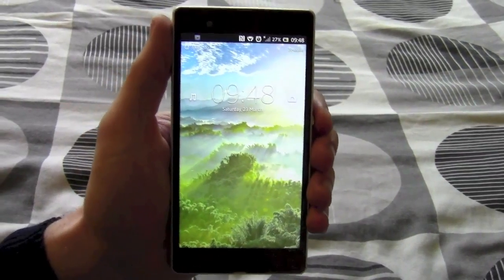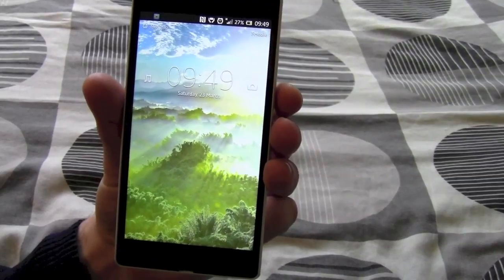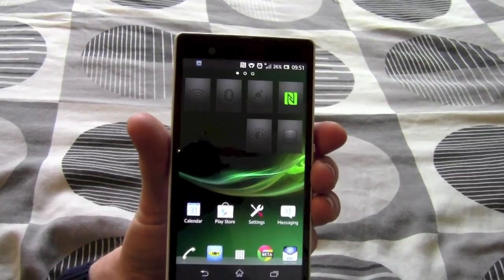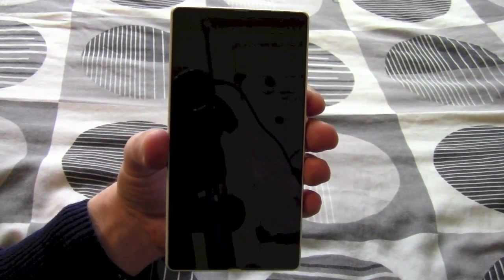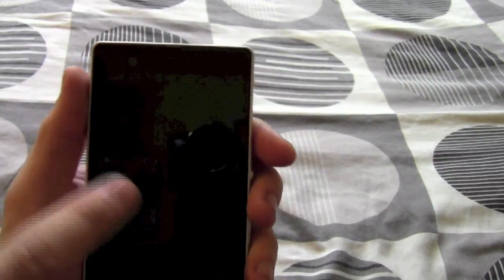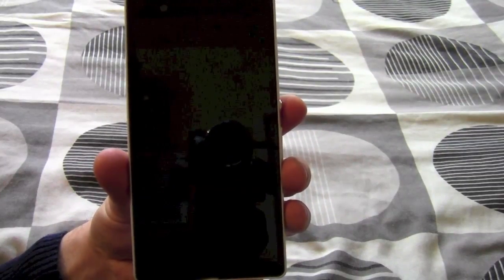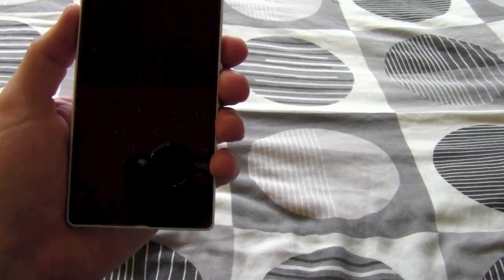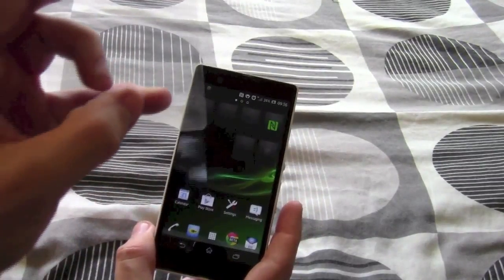Xperia Z anti shatter film removal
Why and how i removed the anti shatter film from my sony Xperia Z